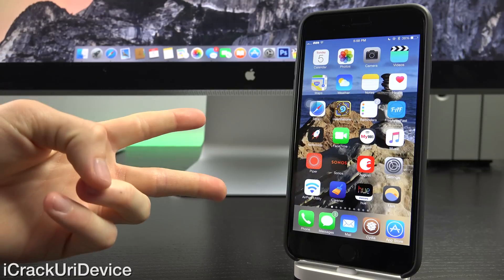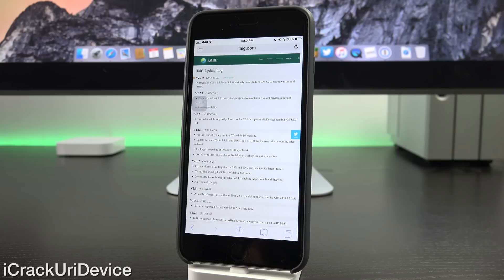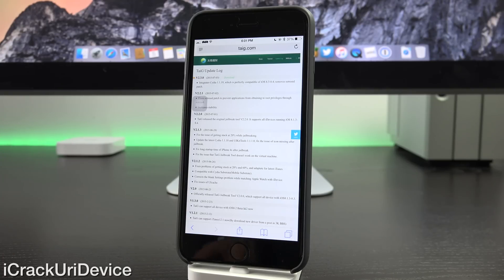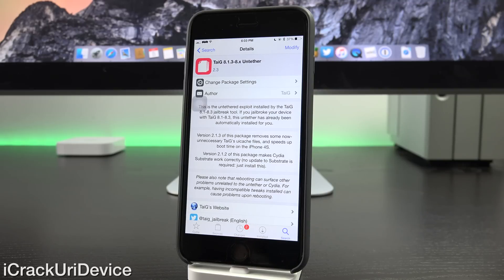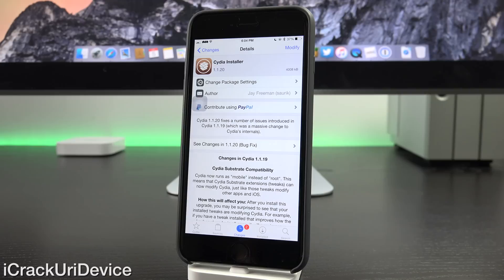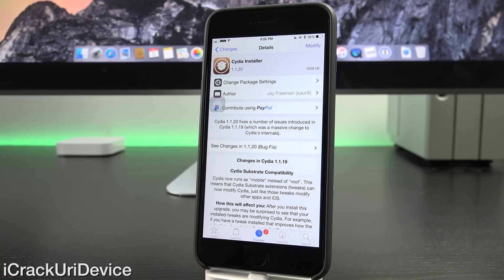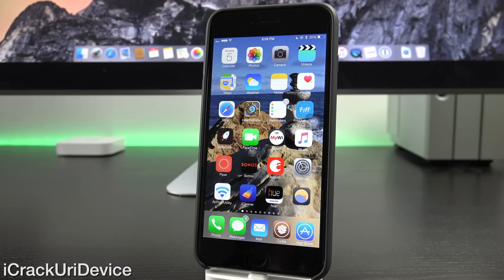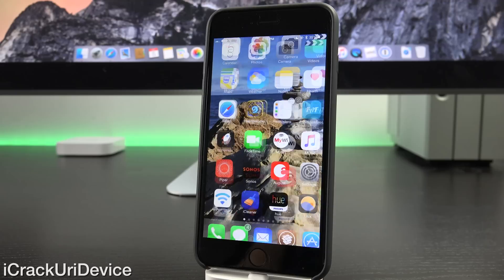iOS 8.4 Jailbreak Update: TaiG 2.3 & Cydia 1.1.20 - Jailbreak iOS 8.4 & 8.3 Untethered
NEW iOS 8.4 TaiG Jailbreak Updated to 2.3 and Cydia 1.1.2 for the iPad Air 2, Mini 3, iPhone 6 Plus iPod Untethered Jailbreak iOS 8.3 and iOS 8.4 TaiG Utility vastly improves device security!

Jailbreak iOS 8.4 for all iPhone 6 Plus, 6, iPhone 5s, 5c, 4S, iPad Air 2, Mini 3, 4 via my Detailed Tutorial: